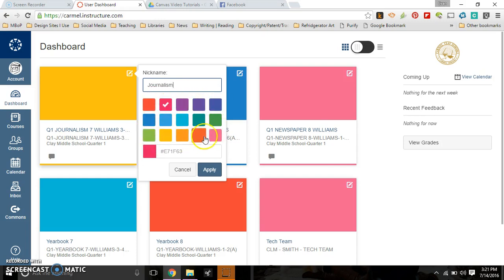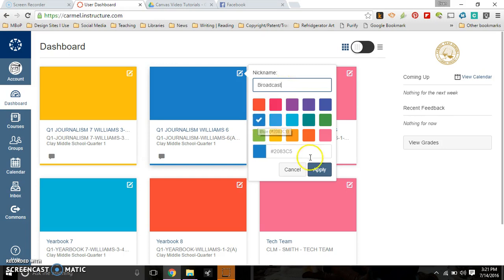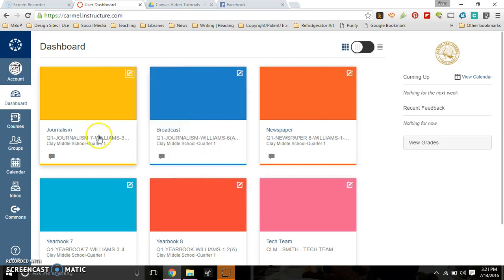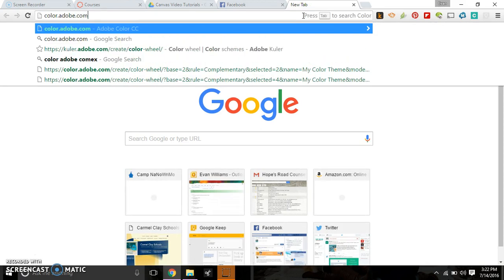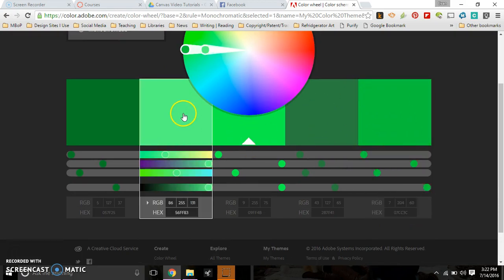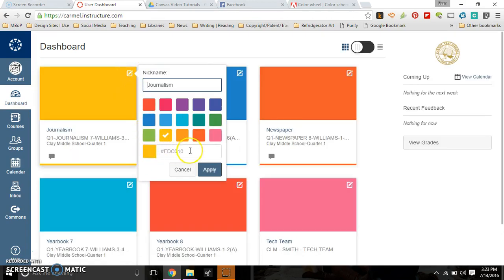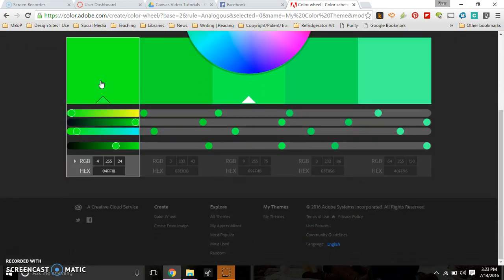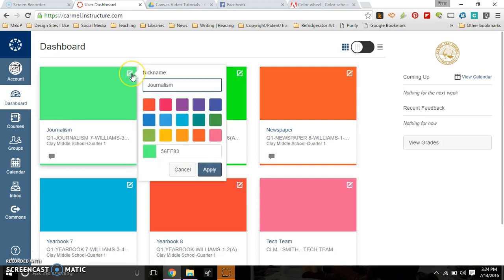Canvas Change Names and Colors of Courses